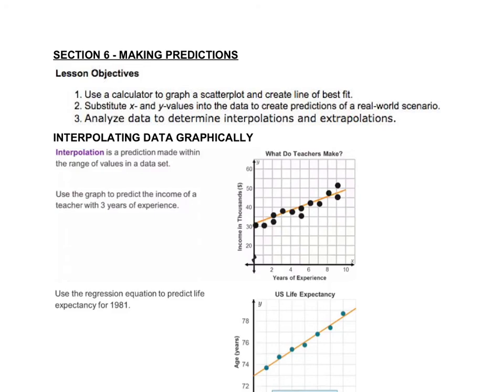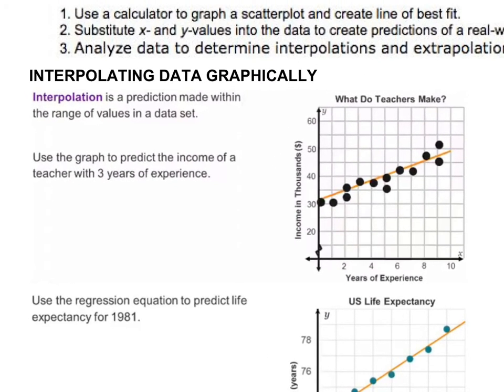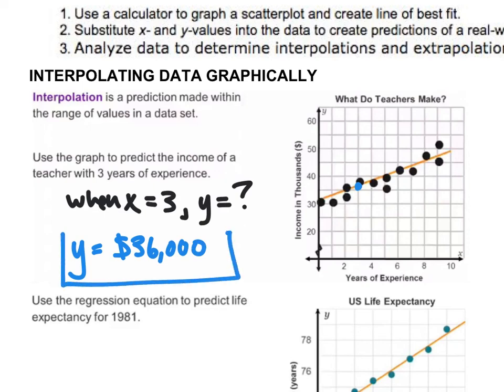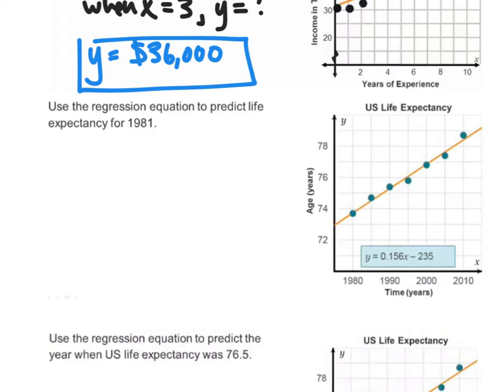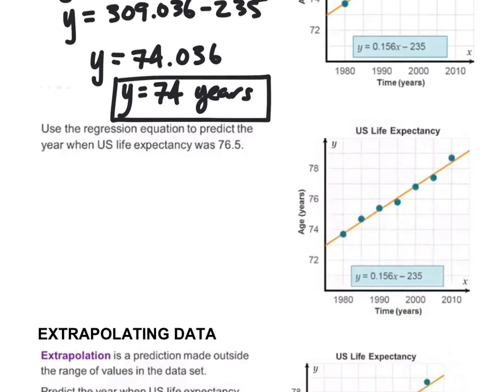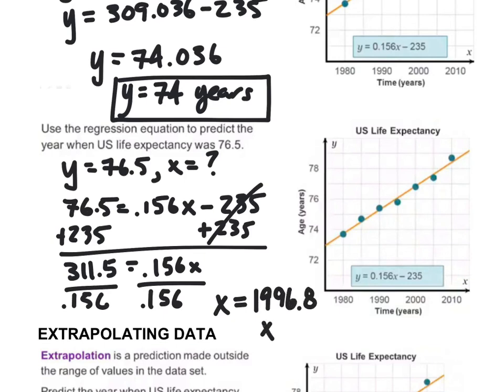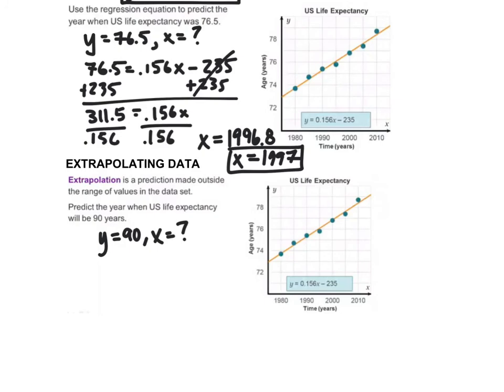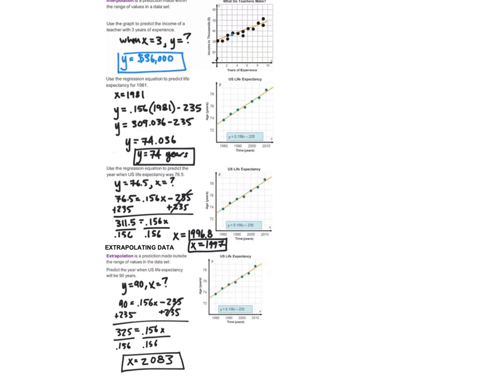SP - MATH 8 - UNIT 3 - SECTION 6 - NOTES